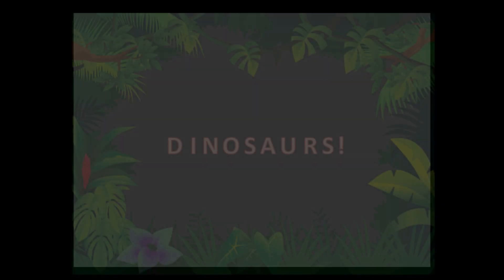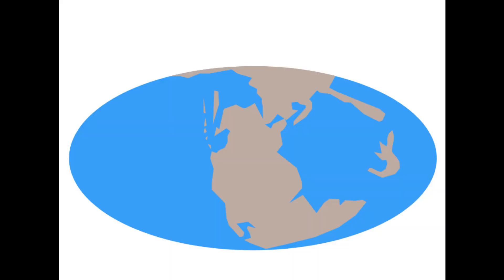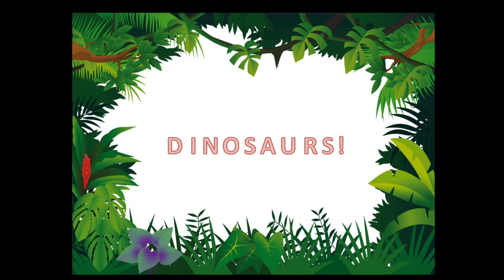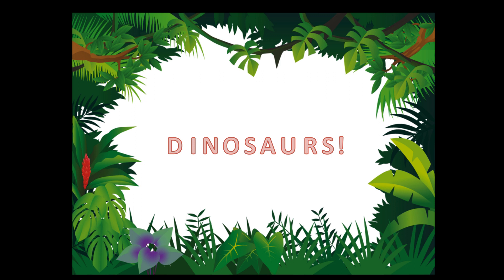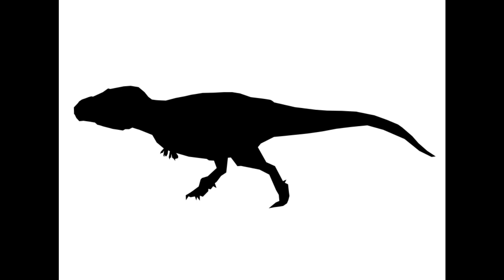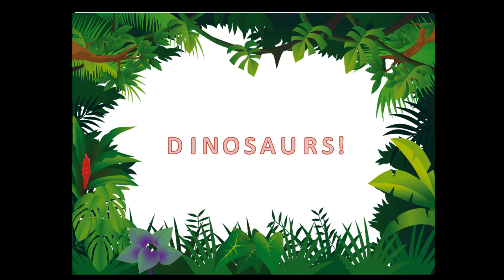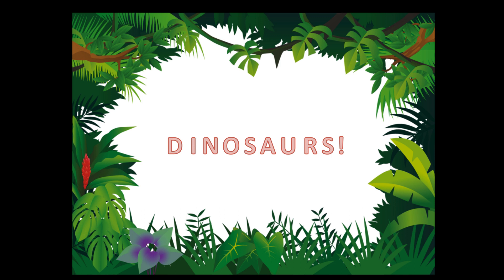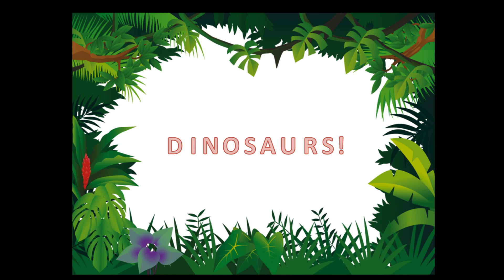Dinosaurs - An Overview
Overview and quiz rolled into one padcast style video, first of a series i have planned.